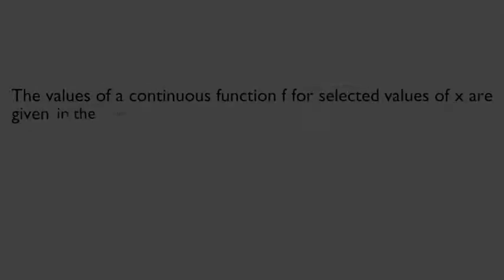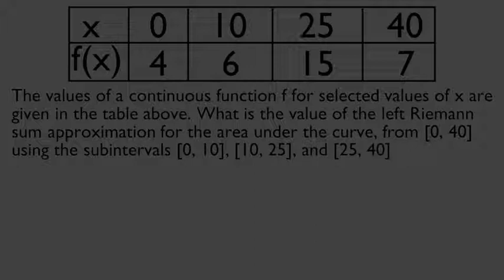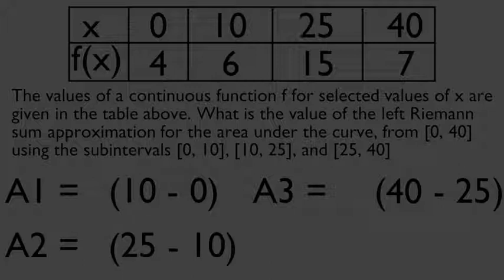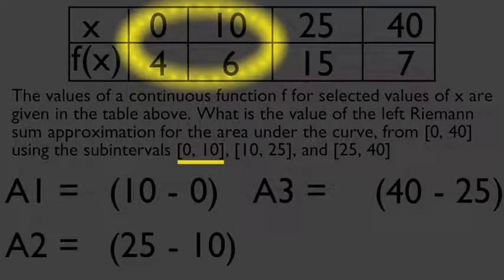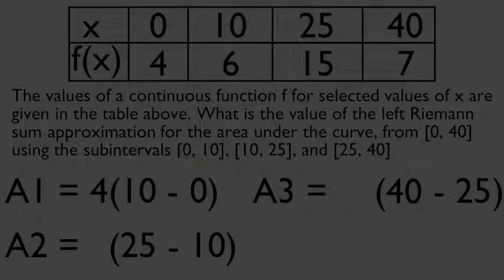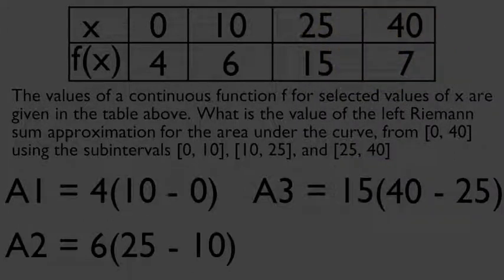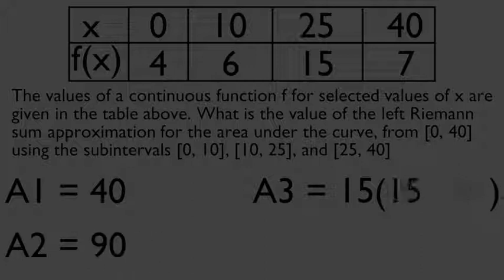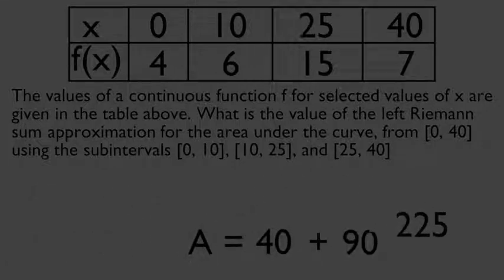Left Riemann Sum Example 2